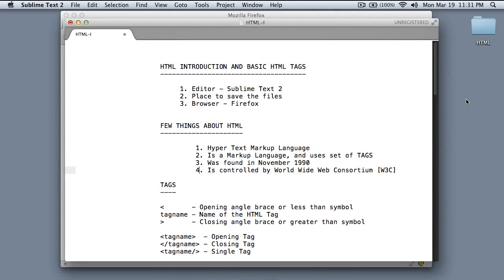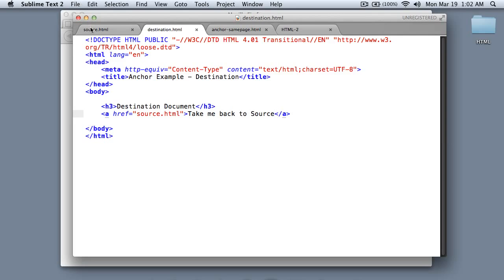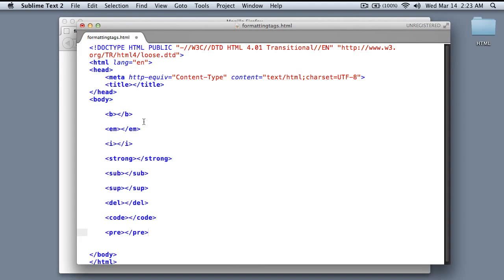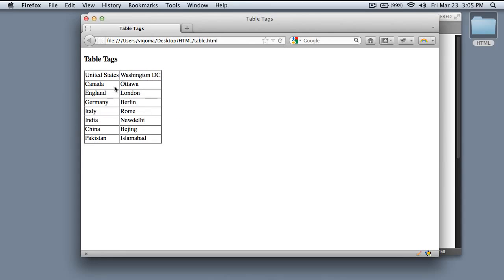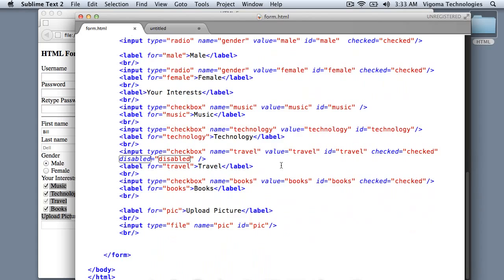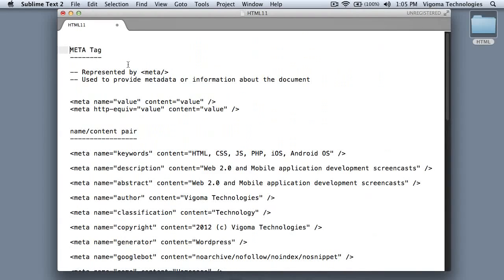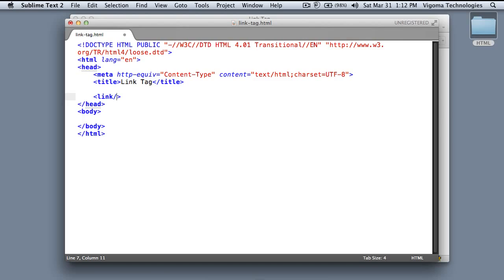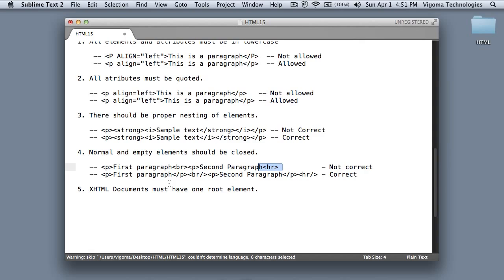HTML tutorial for beginners | HTML web design tutorial for beginners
In this lesson, we will learn HTML tutorial for beginners, HTML is the main markup language for web pages. HTML elements are the basic building-blocks of web pages, learning HTML is your first step to become a web developer. HTML concepts will help you learn other web development technologies faster.

This is a HTML tutorial for beginners, course will teach you the tags used to build web page, you will be able to build simple web pages after you finish this HTML training lesson. This is an introductory HTML lesson and will be useful when you will learn other advanced web technologies like CSS2/CSS3, HTML5, JavaScript, PHP...

After learning how to build simple web pages, you should know how to beautify those pages making them professional, usable and presentable and Cascaded Style Sheets (CSS) are used to do that.